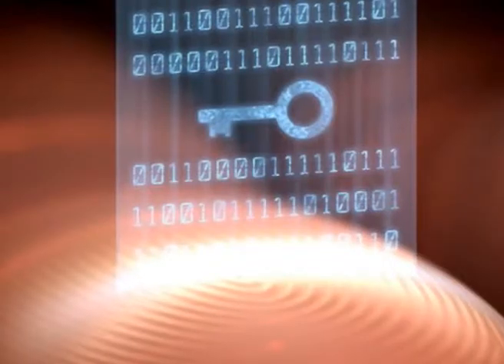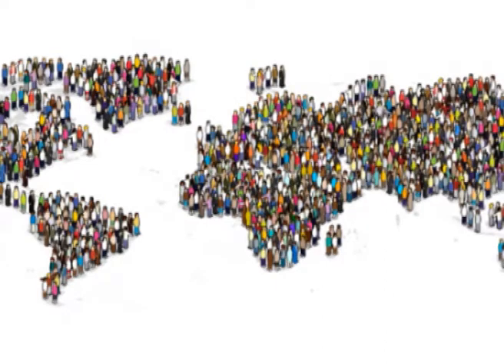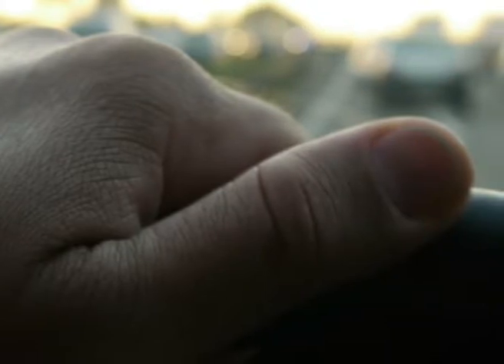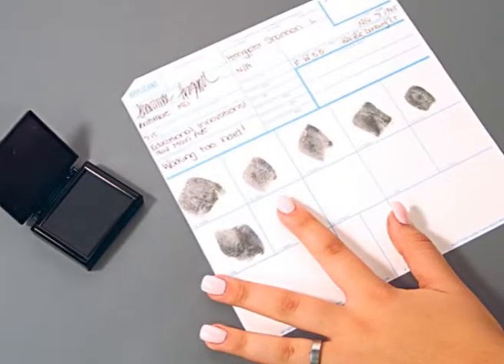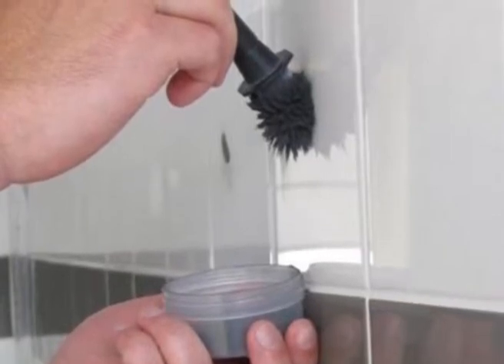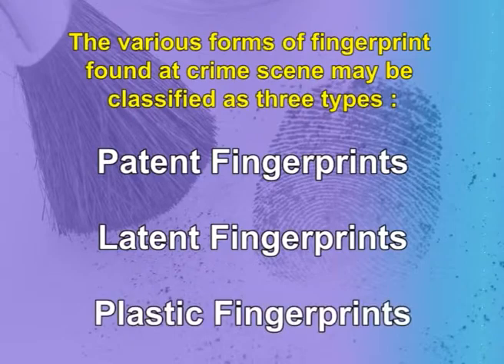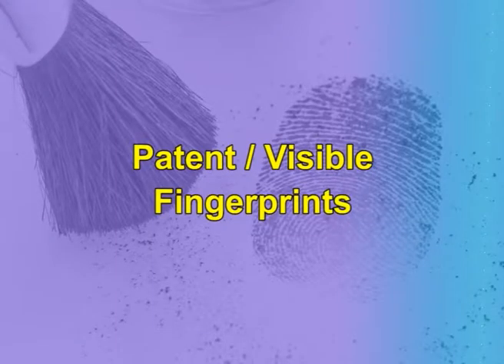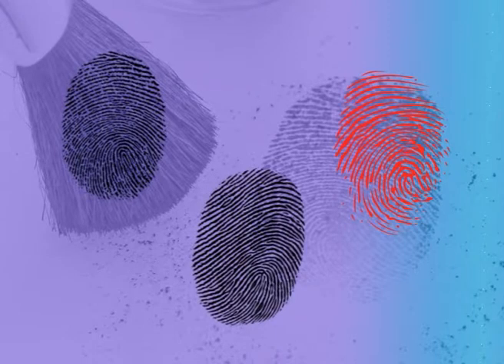Importance of Fingerprints (CH-06)